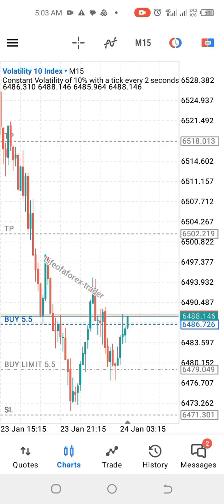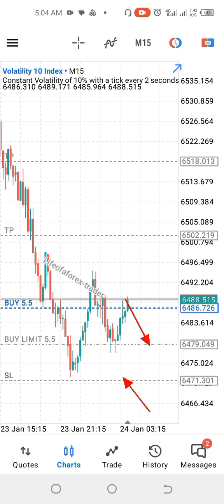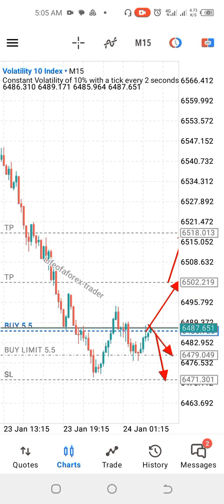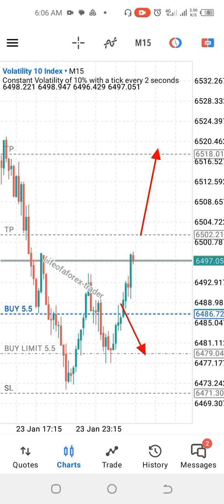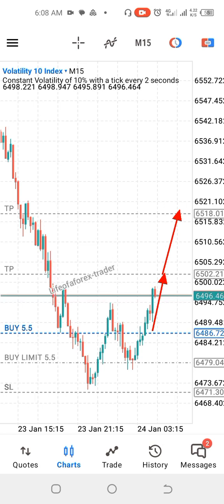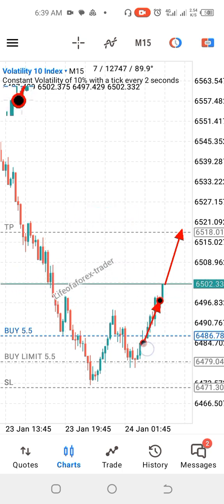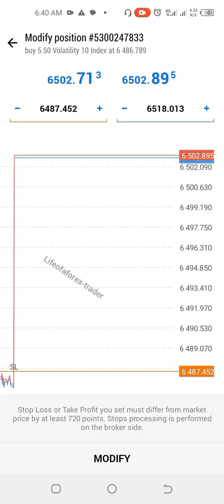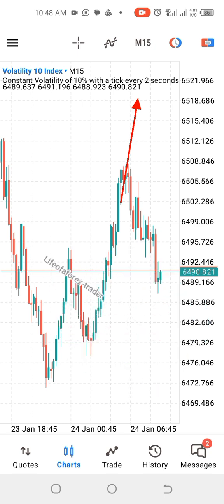Exposed ; Live Forex Trading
live forex trading fully documented